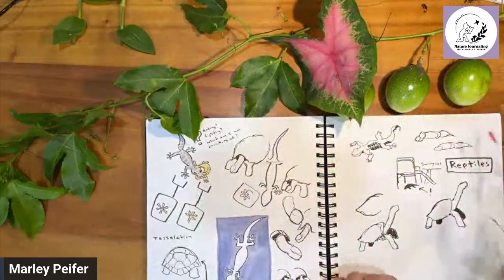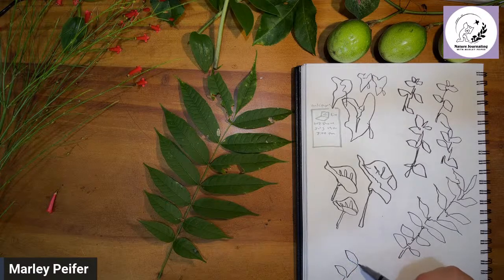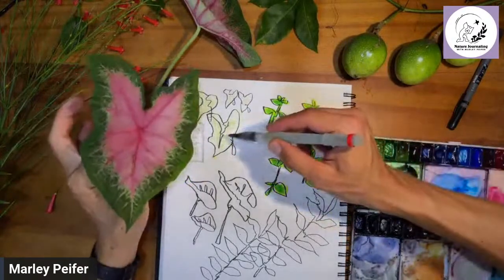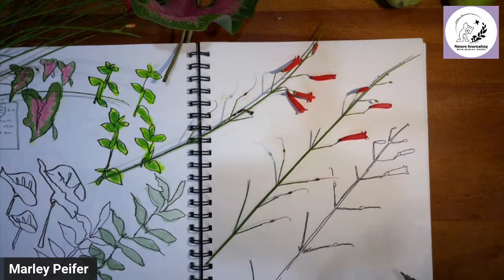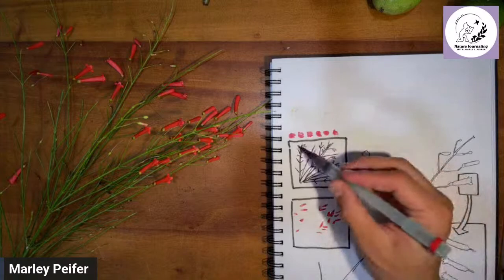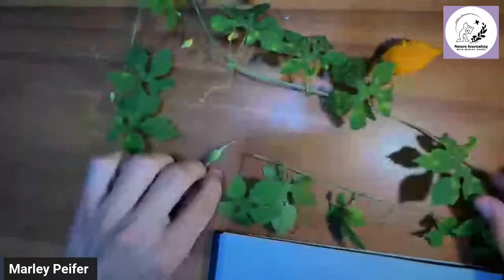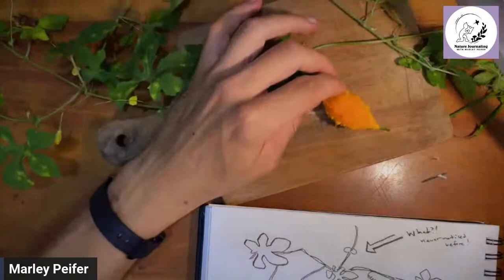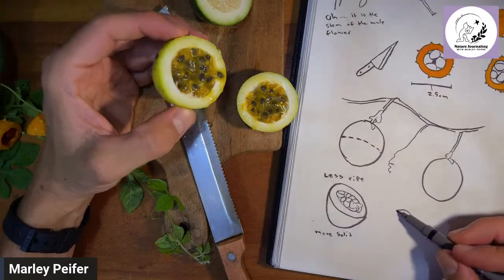Sketching and Nature Journaling Plants: LIVE Practice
Let's practice sketching and nature journaling plants in this live episode of the Nature Journal Show. Bring your sketchbook and drawing supplies and your observation and nature journaling perspective.